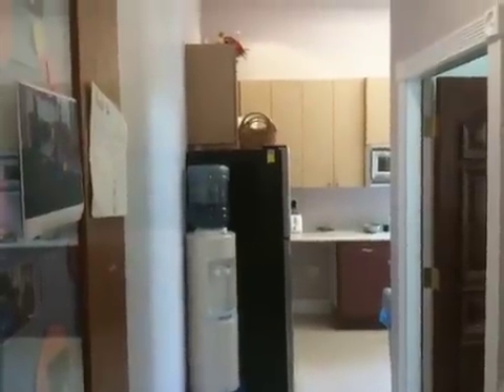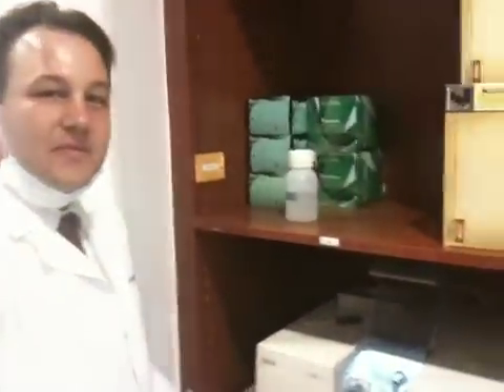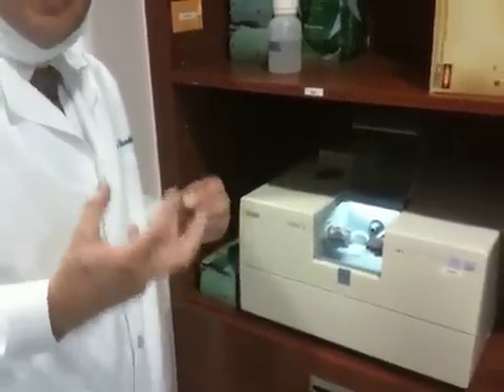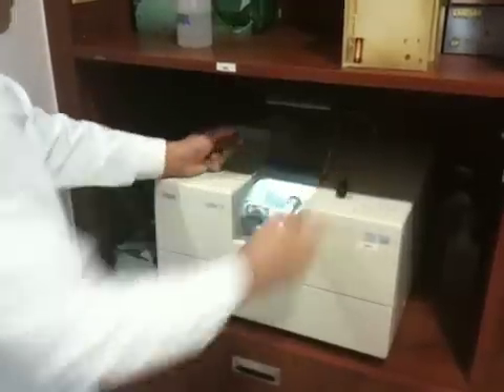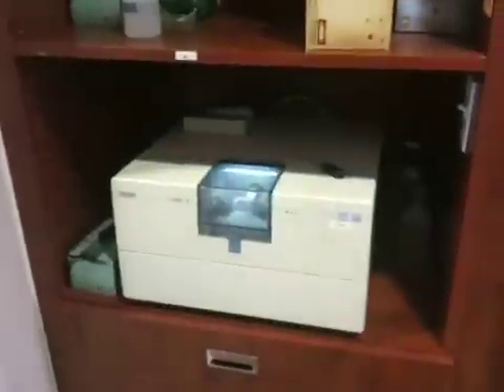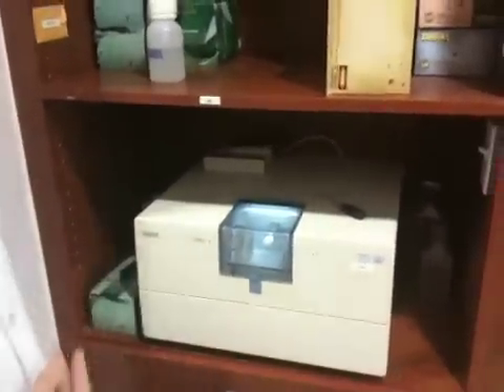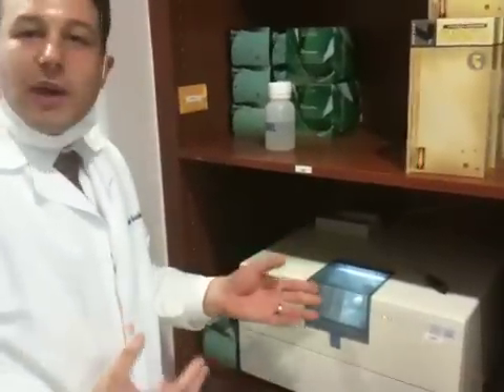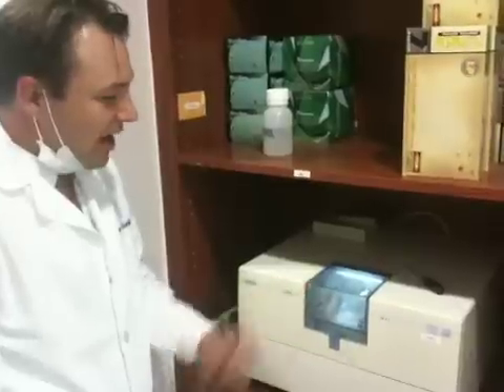3-D Tooth Tech (Pt. 1 of 2)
A look at how technology is improving dental work and making it quicker and easier for the patient.